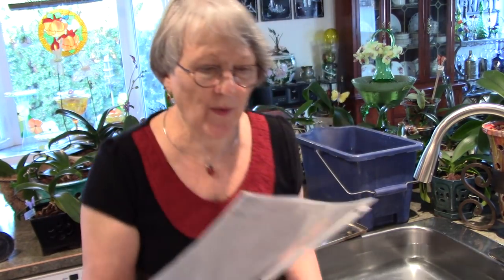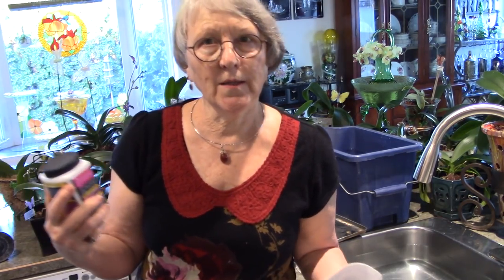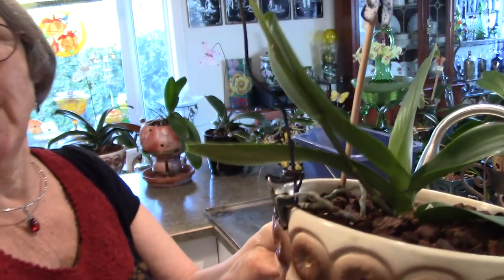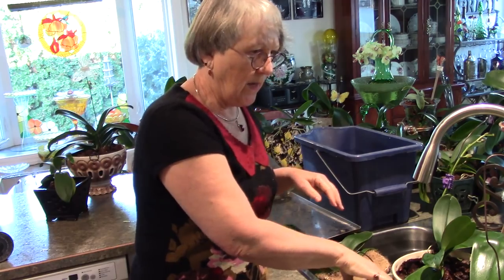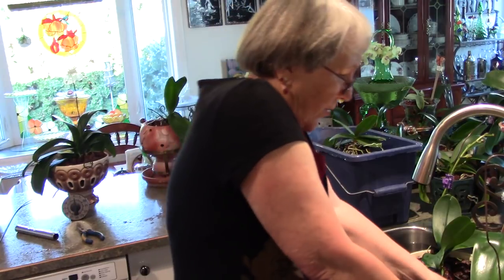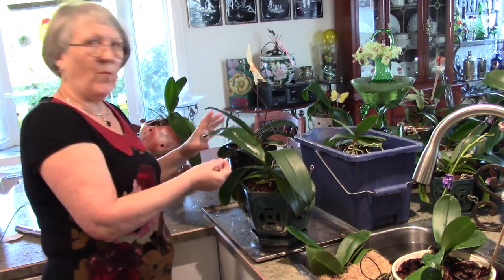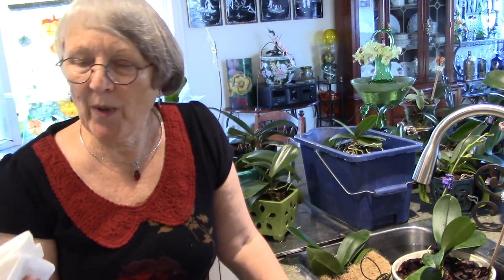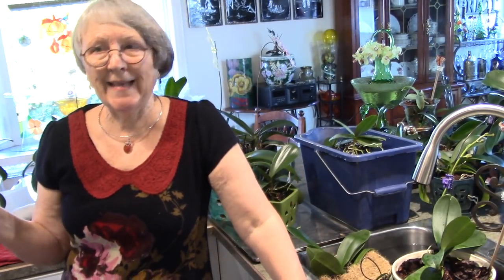Phalaenopsis Orchids Watering Day, Stakes for your Spikes, and some hints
Watering Day, while we discuss making your own stakes for new Spikes, and some interesting tips on other subjects